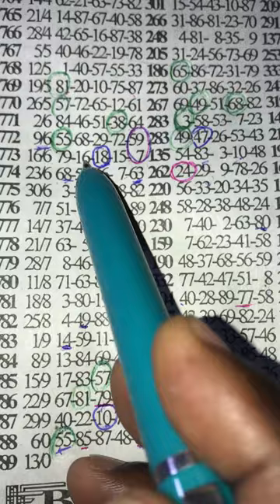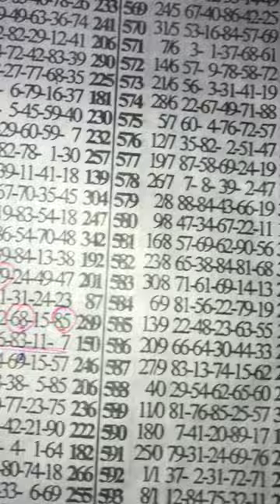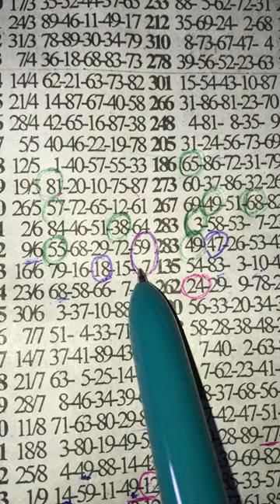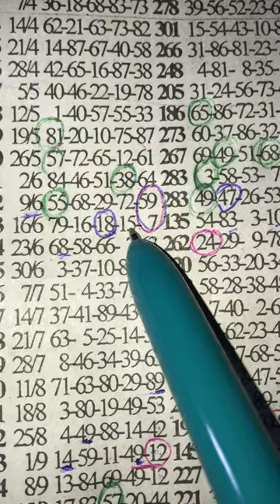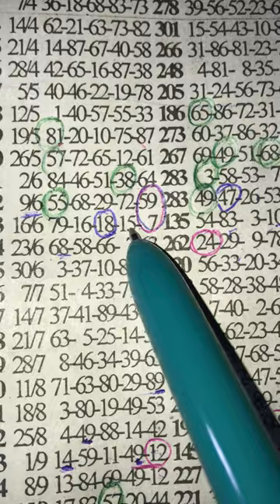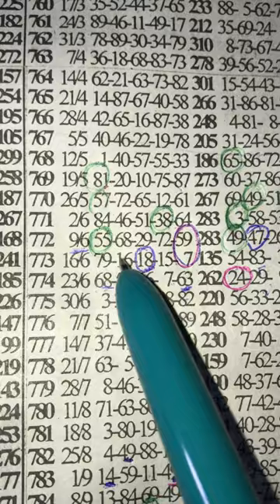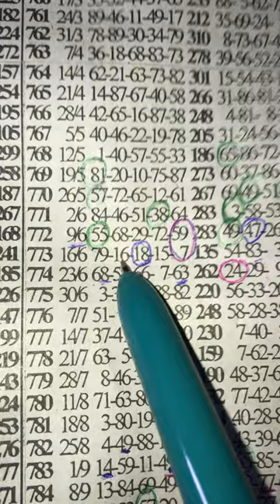FORTUNE THURSDAY ( QUICK UPDATE)